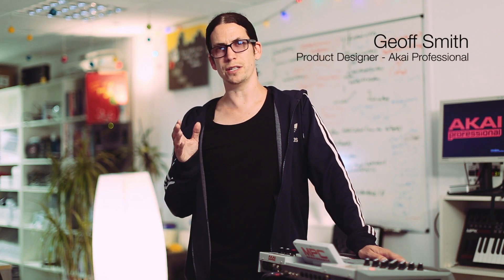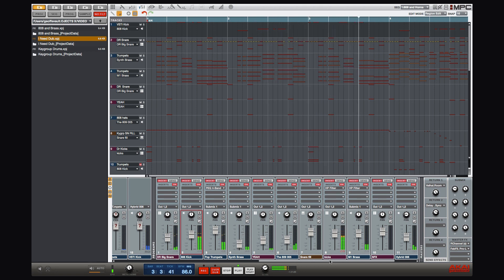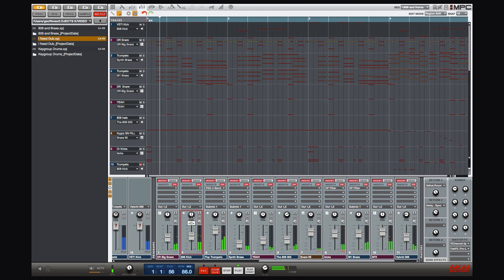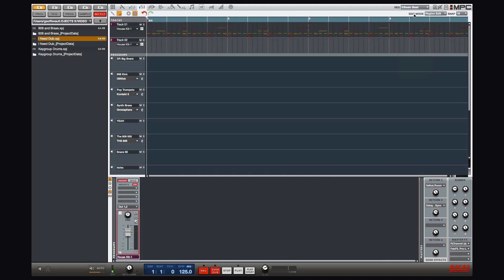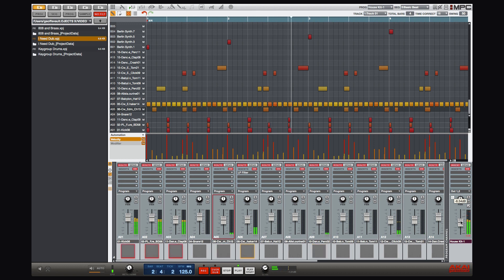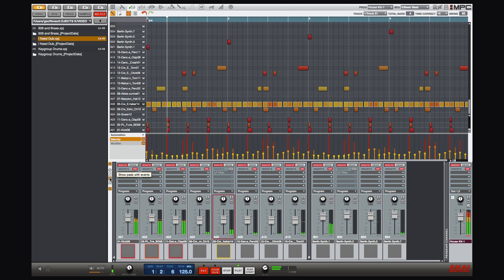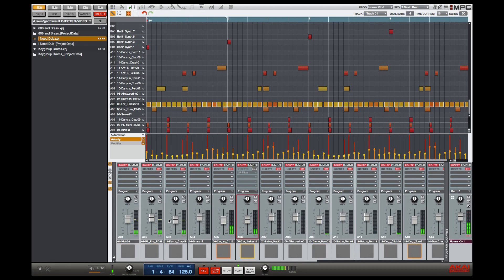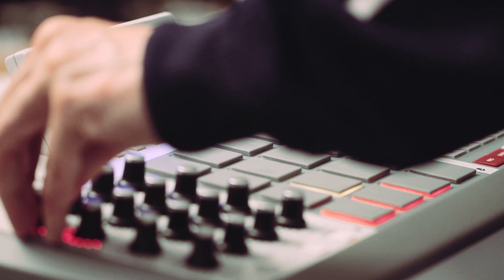MPC Software v1.7 preview - Mixer Mode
This video previews upcoming features within MPC Software version 1.7, and focuses on the updated mixer.

MPC Software comes with the flagship MPC Renaissance and MPC Studio, combining cutting edge hardware with innovative software for creating music at your peak.